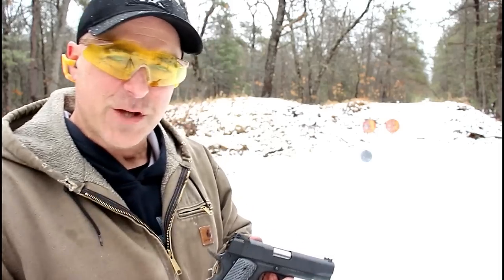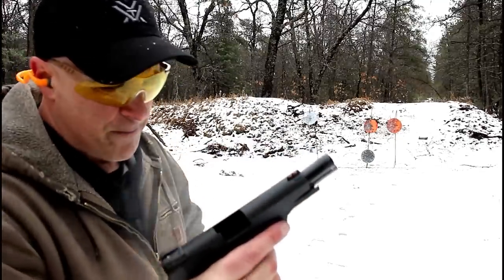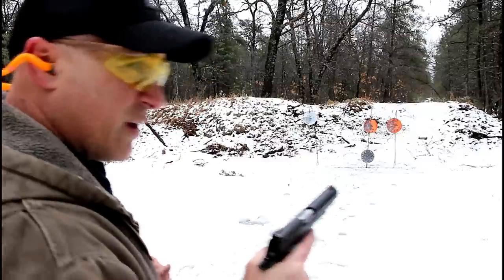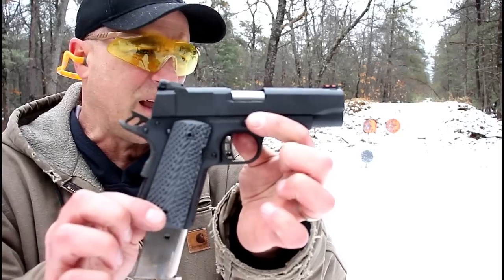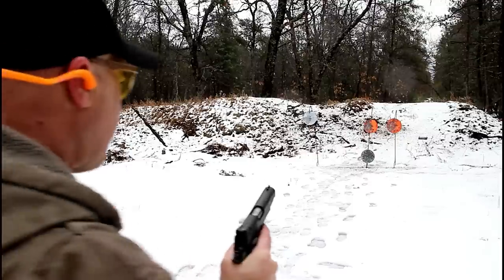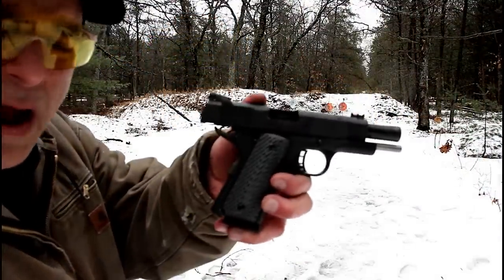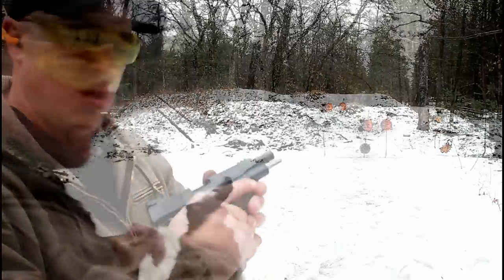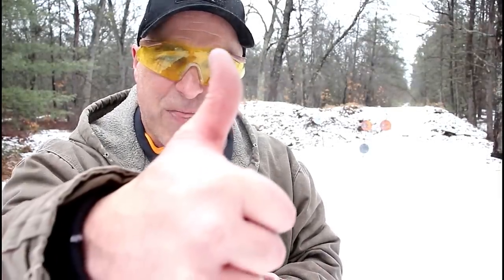RIA Rock Ultra CCO 1911 Range Review - TheFireArmGuy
Here is the Rock Island Armory "Rock Ultra" CCO 1911 range review. The RIA Rock Ultra CCP (concealed carry officer) has a commander length barrel with a shorter grip for concealed carry. This Rock Ultra CCO shot incredible at the range.